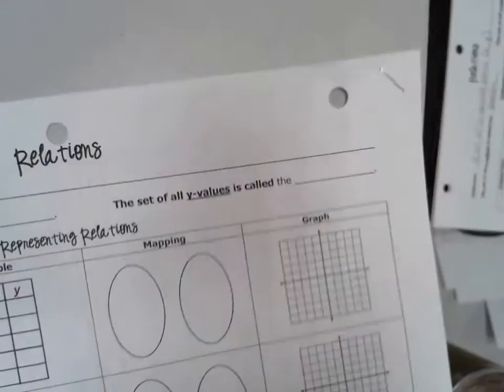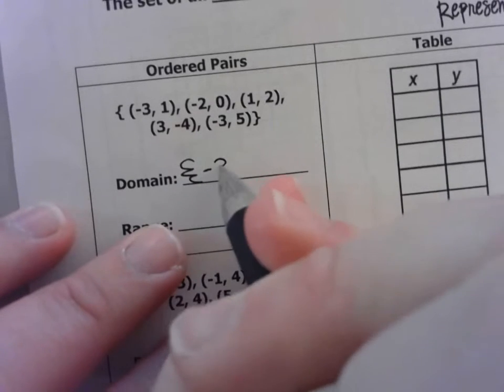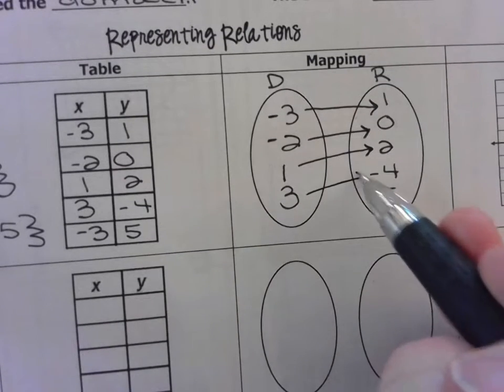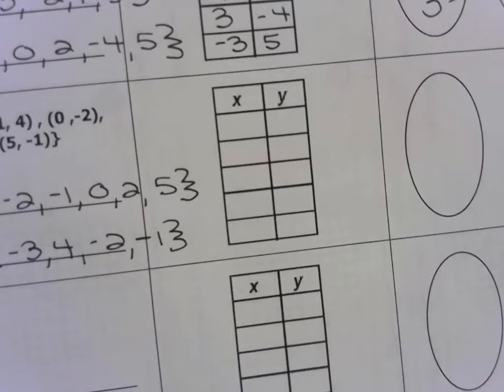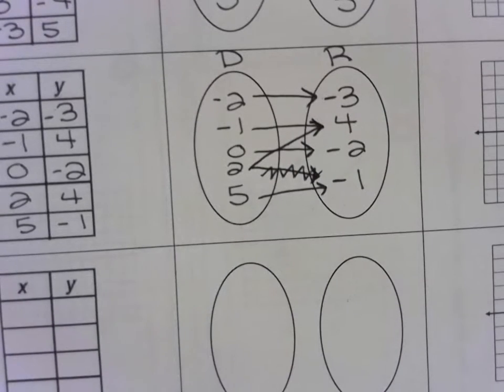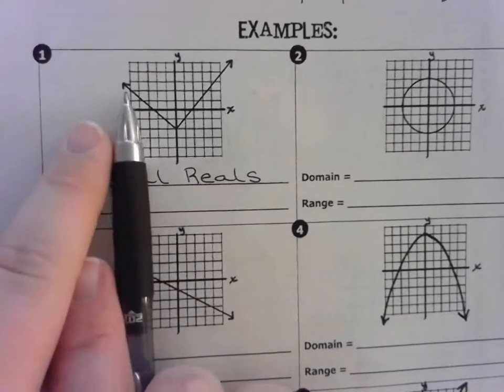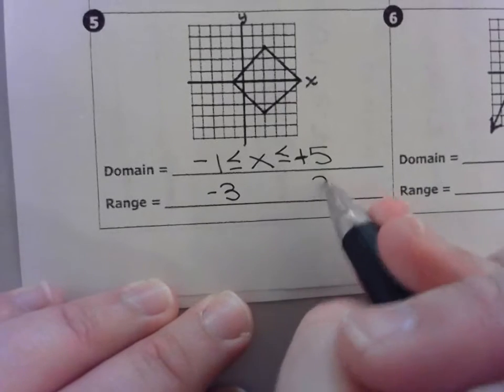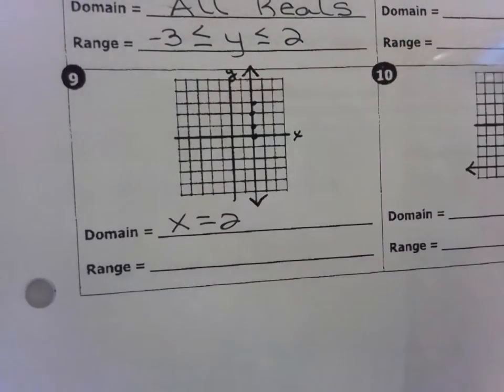Relations & Functions Notes Part 1